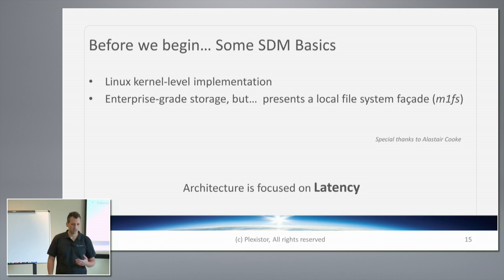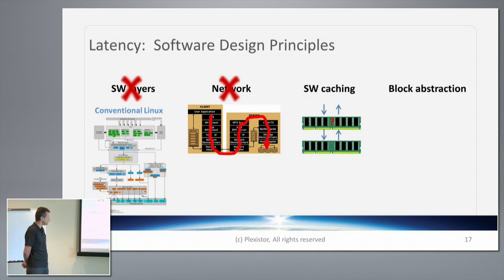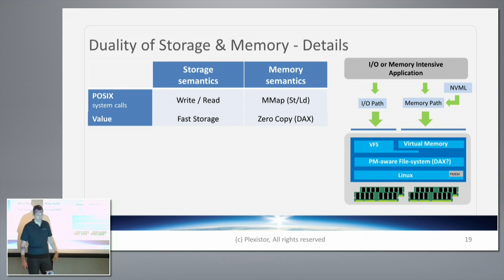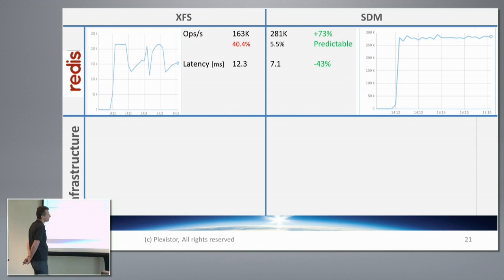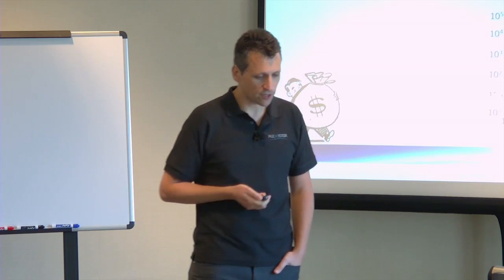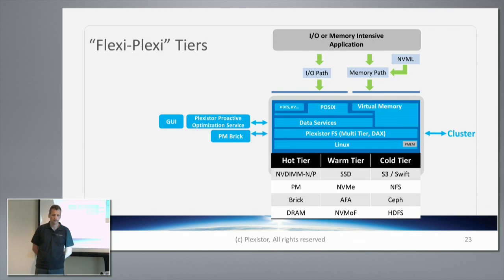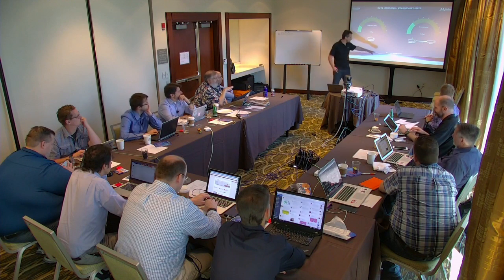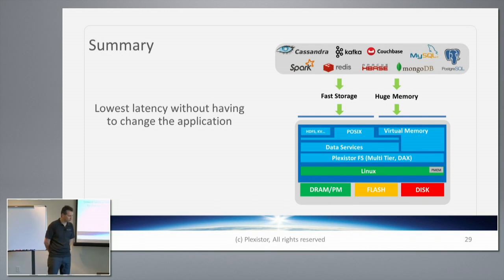Plexistor Technology Primer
Plexistor CTO, Amit Golander, PhD, gives a deep dive into the worlds of storage and memory. He discusses Software-Defined Memory, storage and memory latency and convergence, and the performance results one can see when using Plexistor. Recorded as part of Tech Field Day 11, June 23, 2016, in Boston MA.